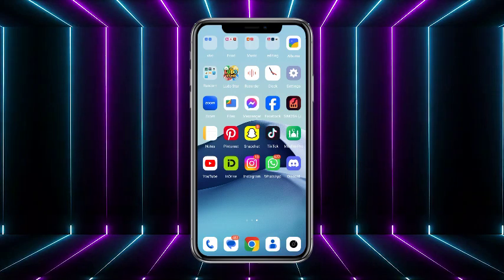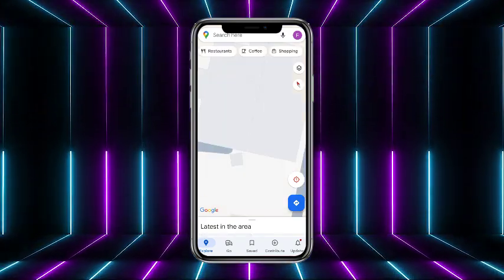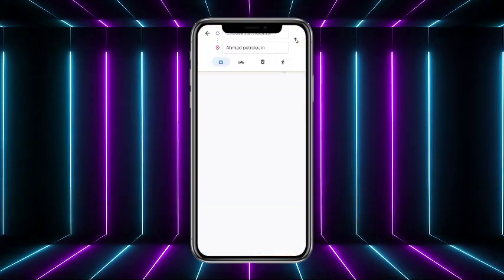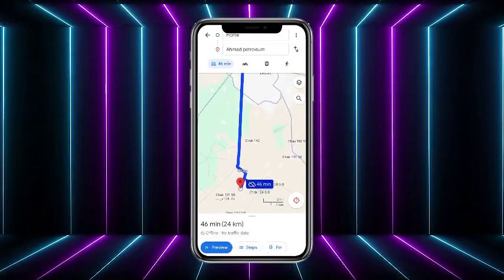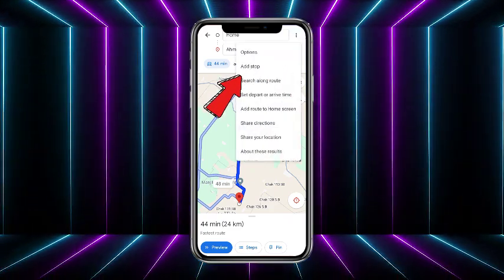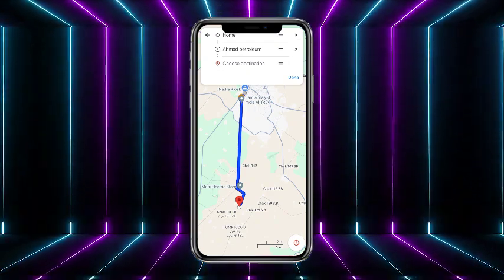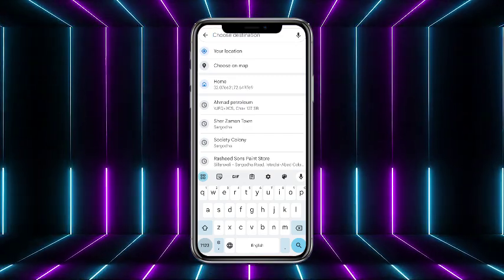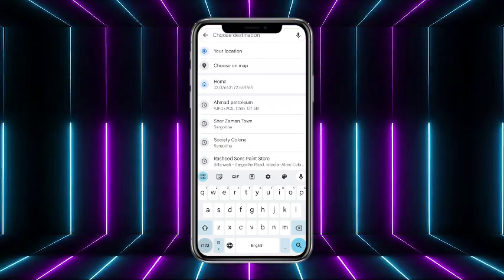How To Add Multiple Stops In Google Maps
In this video we will teach you ""

You can also search this video via:

- How to add stops on maps
- How to add a Destination point on google map